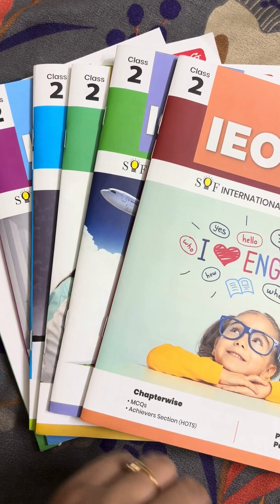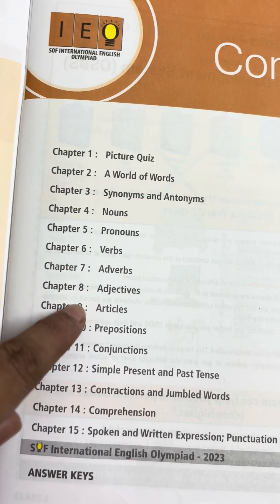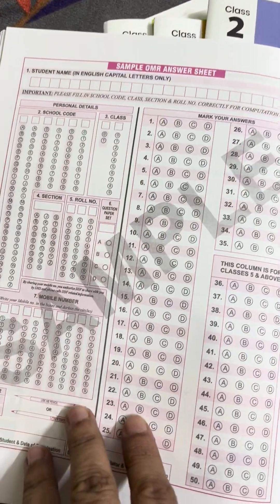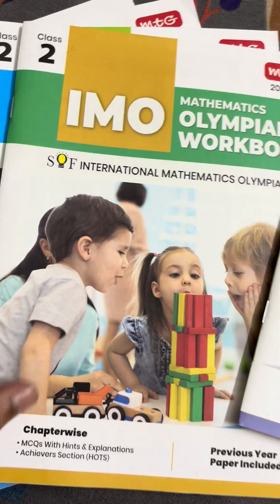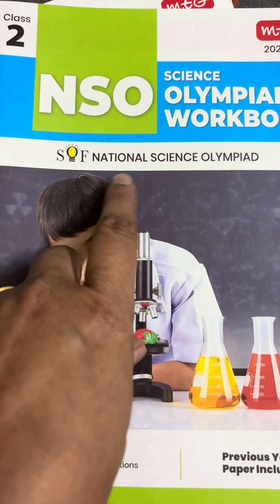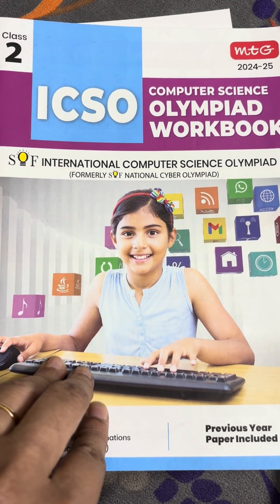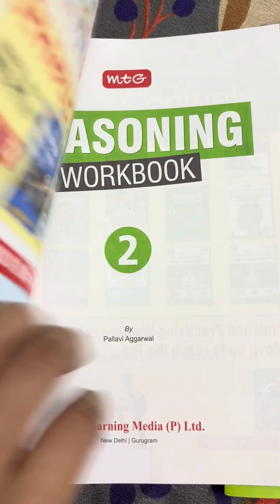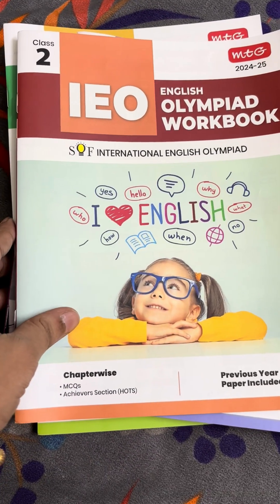Best Books For Olympiad Preparation Class 2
Books for class 2 Olympiad preparation
BOOKS FOR MATHEMATICS-GRADE 2/OLYMPIAD BOOKS
How To Prepare For SOF Olympiad?
How to crack Olympiad exam with simple steps?

sof olympiad
olympiad exam for class 2
books for olympiad preparation
Mtg books for olympiad
Olympiad books class 2
Best books for olympiad
Olympiad preparation
Books for SOF class 2
imo
silverzone olympiad
igko
Cyber olympiad
nso
ieo
unified olympiad
best maths book for competitive exams
science olympiad
math olympiad
junior science olympiad
how to crack olympiad

Link of books in Mtg site

Link of books in Amazon

MTG NSO-IMO-IEO-ICSO-IGKO Olympiad Workbook and Reasoning Book Combo Class 2 (Set of 6 Books) | MCQs, Previous Years Solved Paper & Achievers Section - SOF Olympiad Preparation Books For 2024-25 Exam